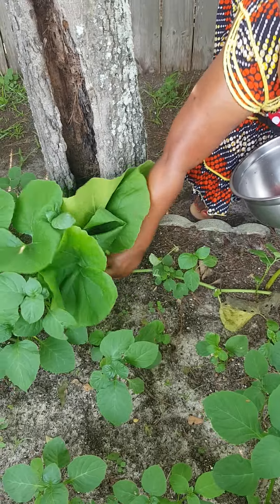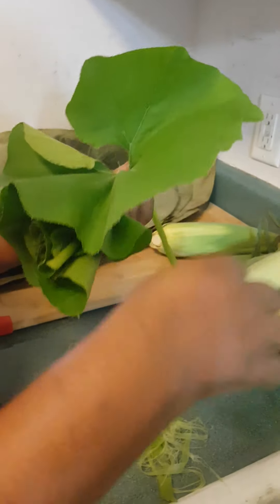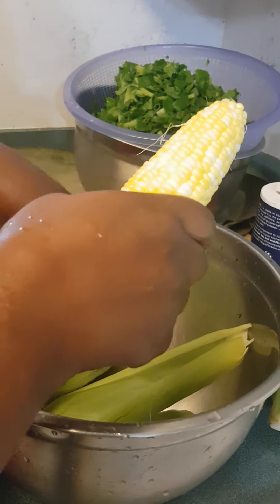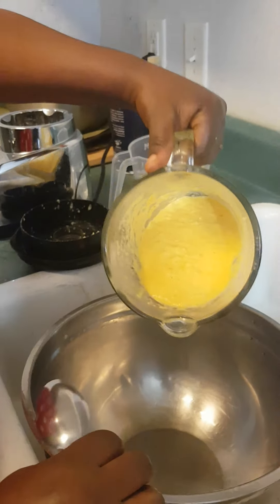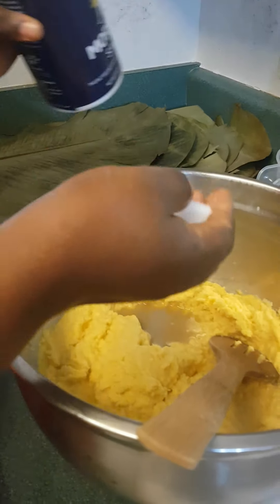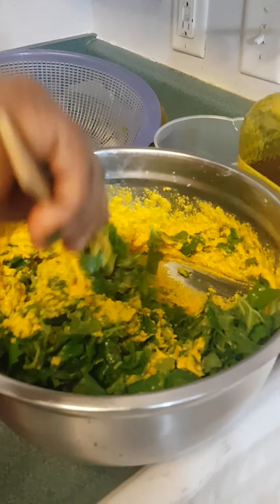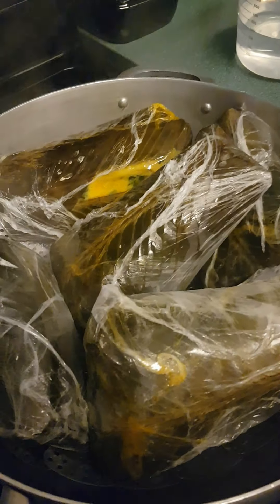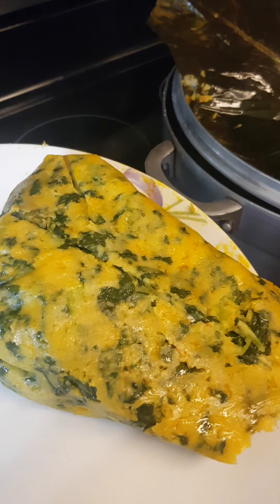Tenue militaire avec du maïs frais/ Fresh koki corn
Tenue militaire Cameroun